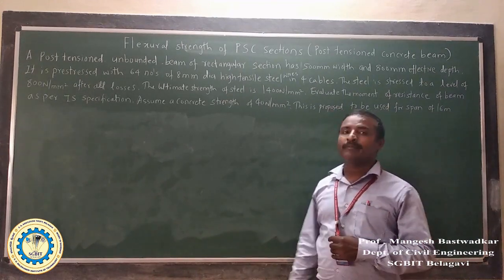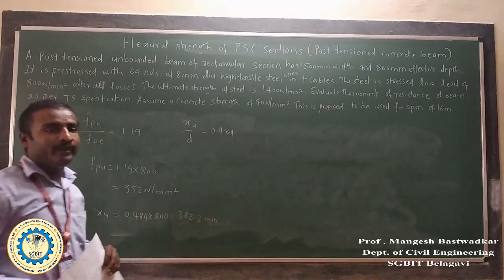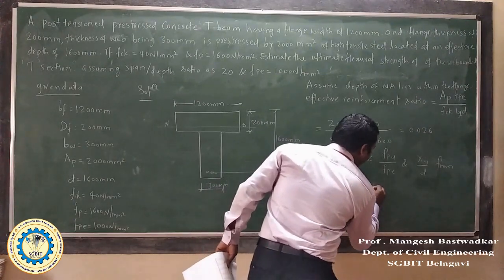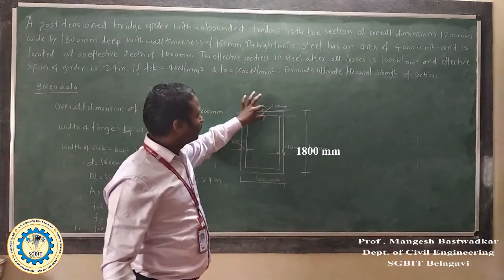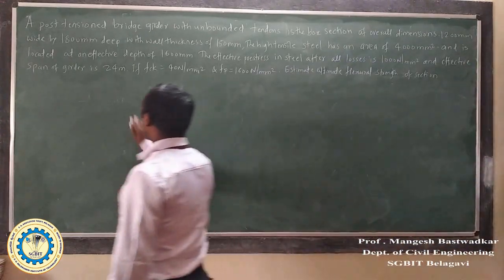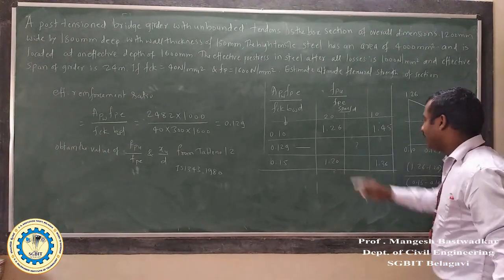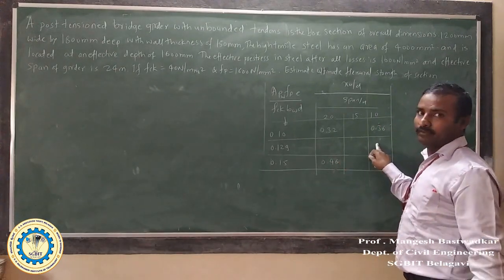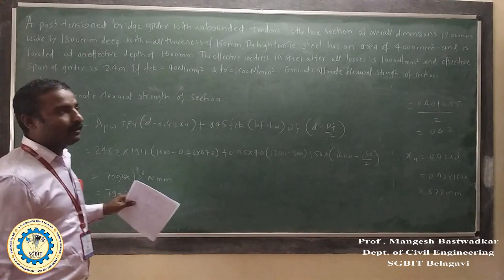flexural strength of post tensioned beam sections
In this video the flexural strength of PSC (post tensioned beam )of different sections  are calculated